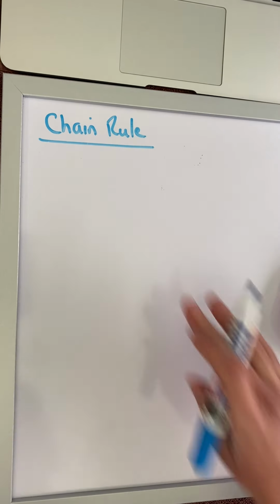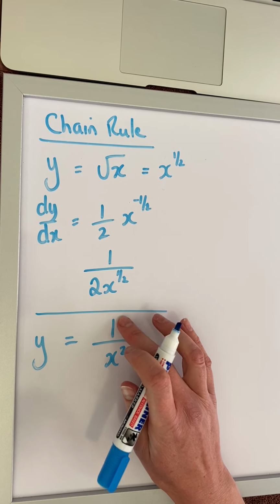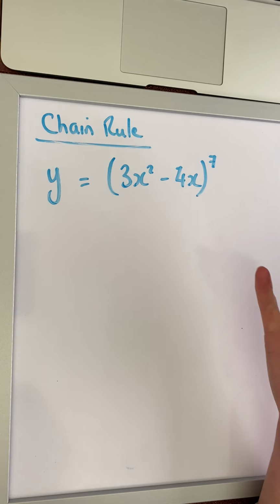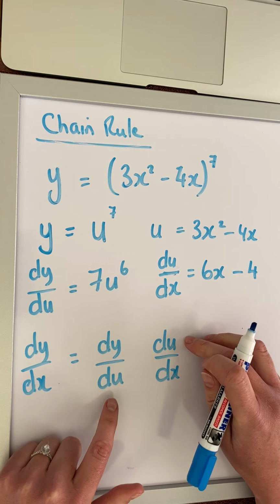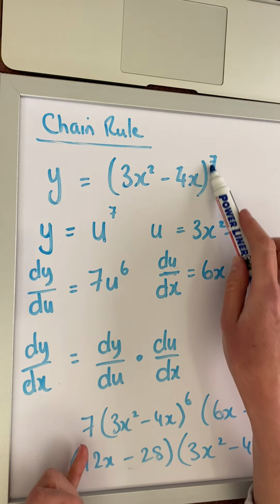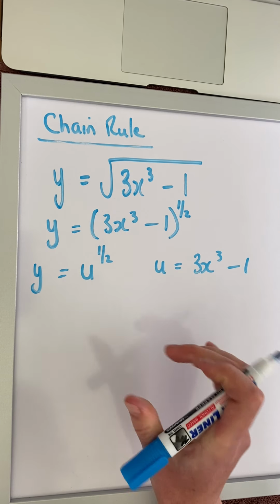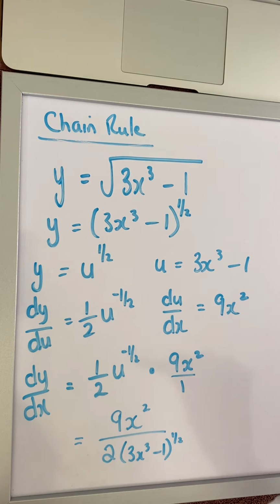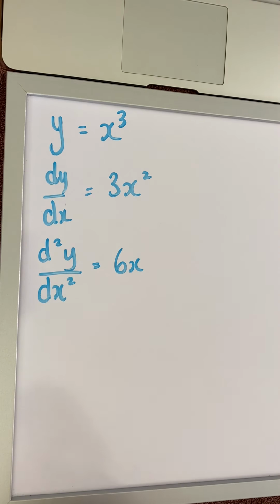Differentiation 4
Use of the Chain Rule